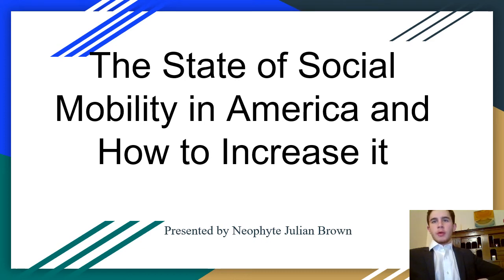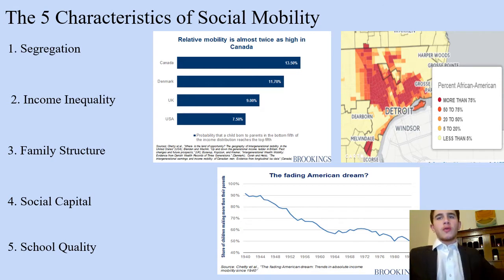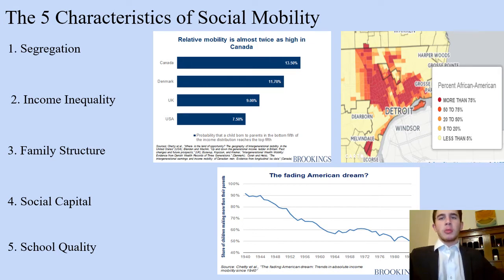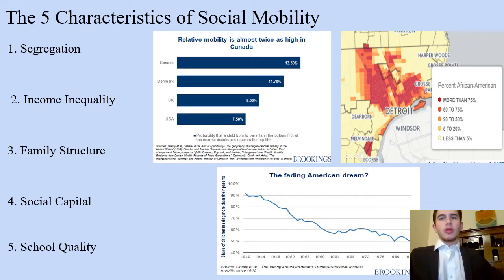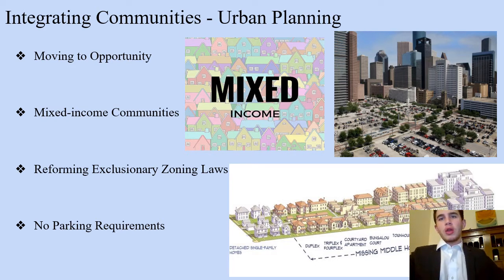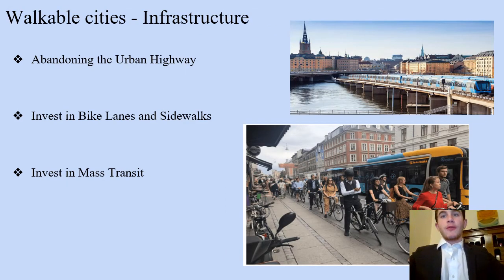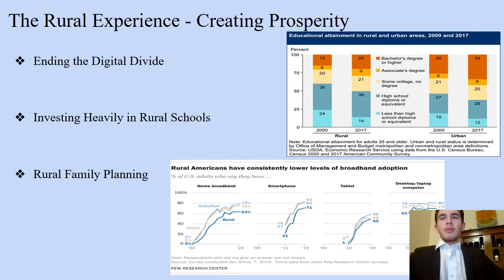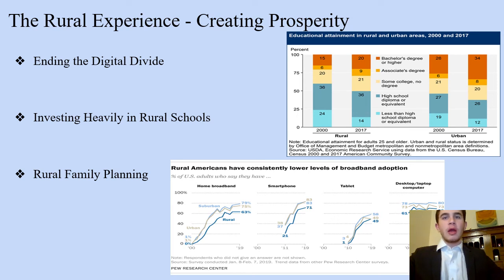How to Increase Social Mobility in America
Sorry about the poor audio. Hope it was informative.